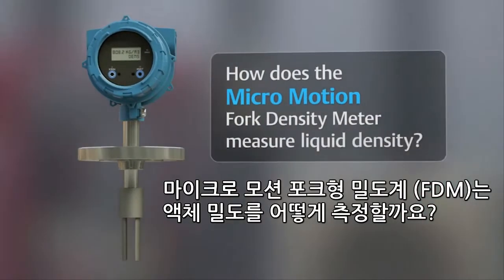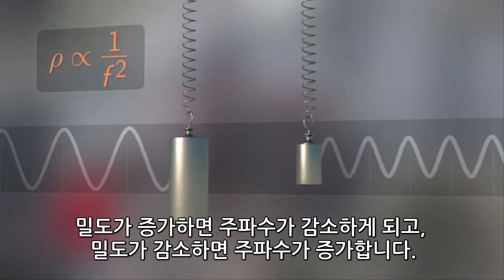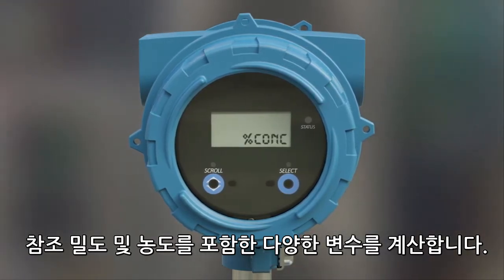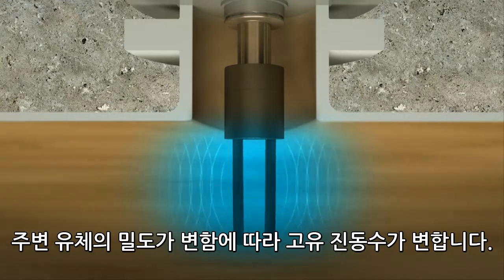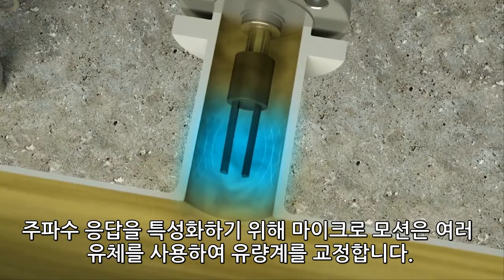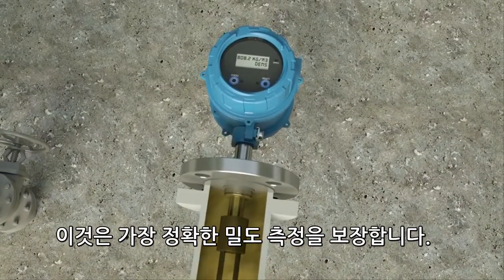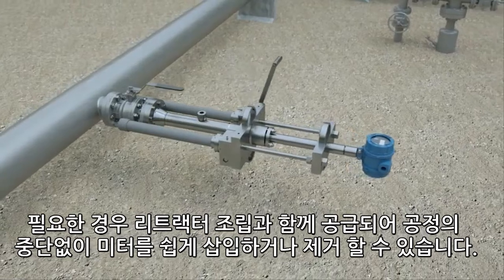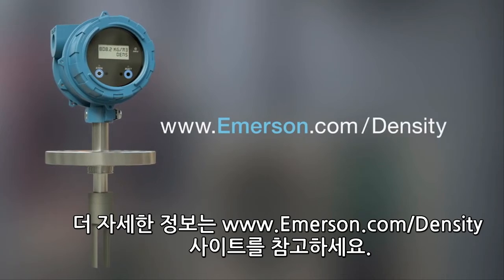마이크로모션 포크형 밀도계(Fork Density Meter) 소개 | 한국에머슨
직접 삽입식 Micro Motion Fork Density Meter는 제품 유출 감소, 다제품 파이프라인의 교차 오염 최소화, 유해 액체의 시료 체취 시 작업자 안전성 보장 등 고객들이 매일 직면하는 문제를 해결하기 위한 이상적인 선택입니다. 뿐만 아니라 신속하게 반응하는 밀도 및 농도 모니터링이 요구되는 현장은 물론이고, 설치 공간이 제한적인 곳에도 적합하도록 설계되었습니다.

본 제품은, DCS(분산 제어 시스템)을 비롯하여, 출력 센서 원시 신호를 신호 변환기 및 플로우 컴퓨터에 디지털로 연결하는 유연성을 갖춘, 위험 지역 용도 헤드 장착형(head-mounted) 트랜스미터를 포함하고 있습니다. 더불어, 이는 4 ~ 20mA, HART, WirelessHART, Sensor Time Period, Foundation Fieldbus, RS485 Modbus 통신을 모두 지원하여, 시스템 통합 및 가동 시작/시운전 비용을 현저히 절감하도록 했습니다.